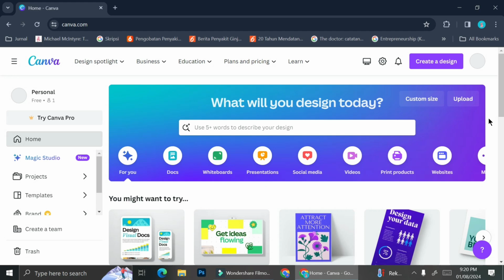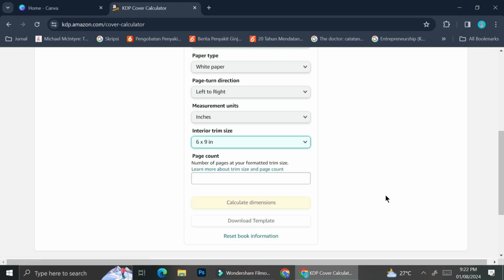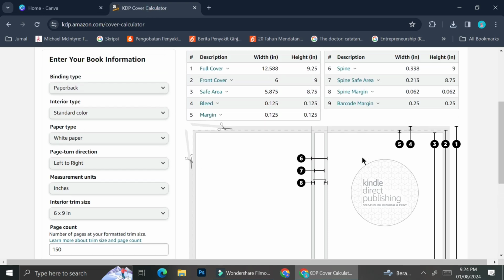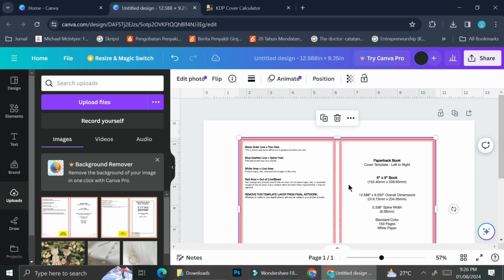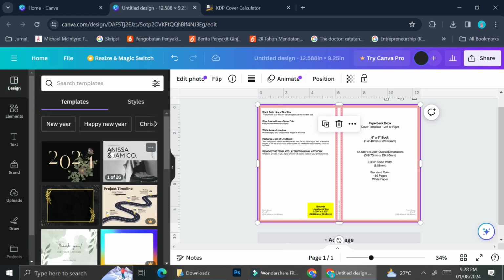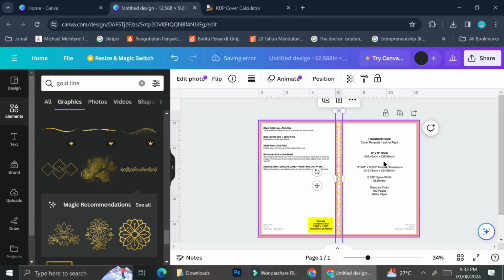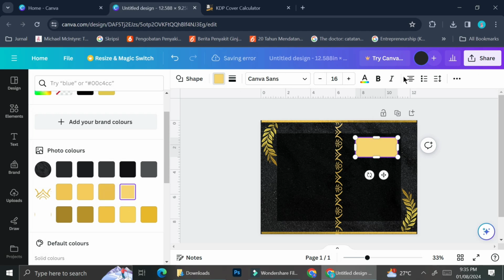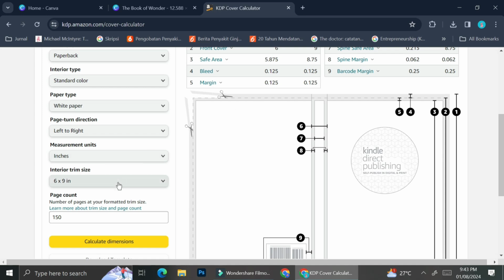Canva Book Cover Tutorial | How to Create a KDP Book Cover in Canva (2025)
If you are looking for a video about Canva Book Cover Tutorial, here it is!
In this video you'll learn how to create a kdp cover in canva.